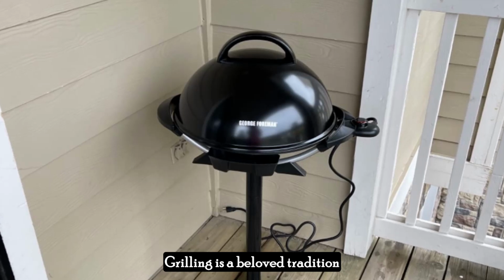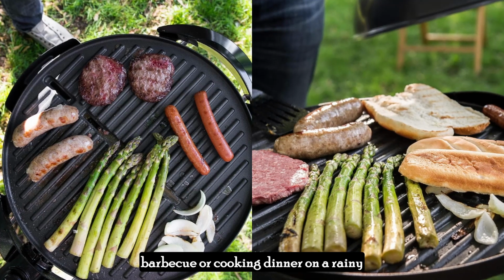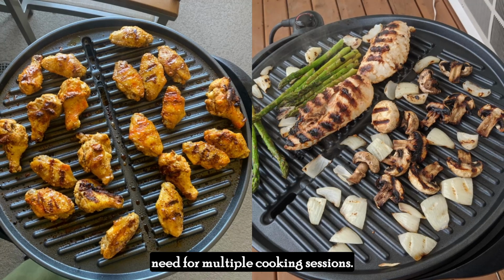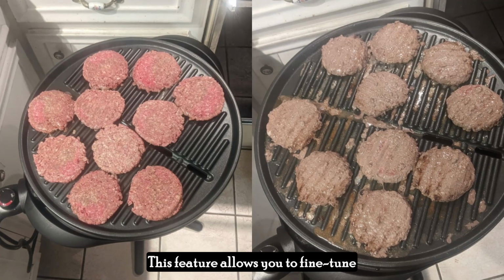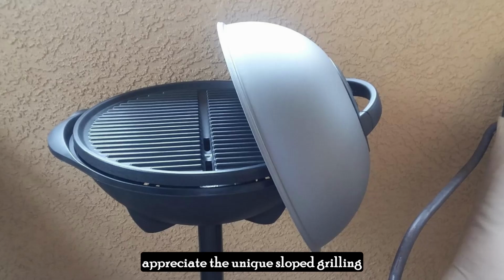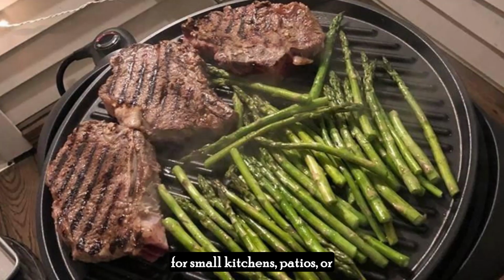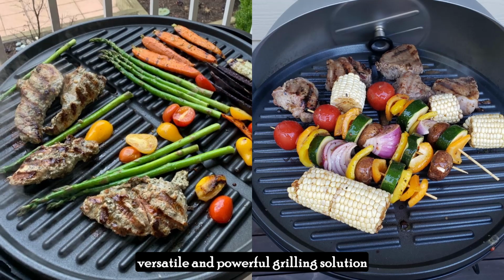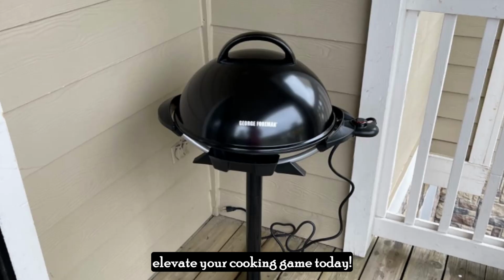George Foreman 15-Serving Indoor/Outdoor Electric Grill | George Foreman Indoor Smokeless Grill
Click Here To Purchase George Foreman Indoor/Outdoor Electric Grill 15-Serving

George Foreman 15-Serving Indoor/Outdoor Electric Grill | Indoor/Outdoor Electric Grill

Grill Master Anywhere: George Foreman GIO2000BK Indoor/Outdoor Electric Grill (15 Servings)

Craving delicious grilled food, but don't want to deal with charcoal or propane?  The George Foreman GIO2000BK Indoor/Outdoor Electric Grill is the answer! This powerhouse grill boasts a massive cooking surface, perfect for feeding a crowd, and offers the flexibility to grill indoors or outdoors.

In this comprehensive video review, we'll explore everything you need to know about the GIO2000BK:

Supersize your grilling:  With a whopping 240 sq. in. of grilling space, cook up to 15 servings of food - burgers, veggies, kabobs, and more!
Indoor/Outdoor Versatility:  Grill rain or shine! The removable stand lets you switch between countertop convenience and patio grilling with ease.
George Tough Nonstick Advantage:  Effortless cleaning and healthy grilling with minimal oil thanks to the durable nonstick coating.
Precision Temperature Control:  Achieve perfect results every time with adjustable heat settings controlled by a user-friendly temperature probe.
Healthy Grilling Features:  The sloped design and drip tray ensure excess fat drains away for healthier meals and easier cleanup.
Apartment-Friendly:  Enjoy smokeless, flare-up-free grilling indoors thanks to the electric design.

The GIO2000BK is your key to delicious and convenient grilling, wherever you choose!